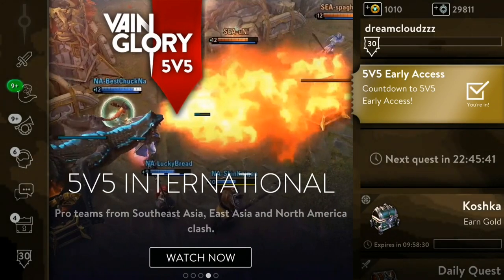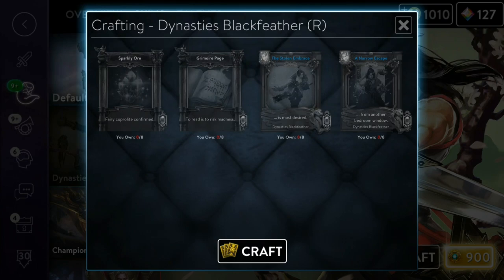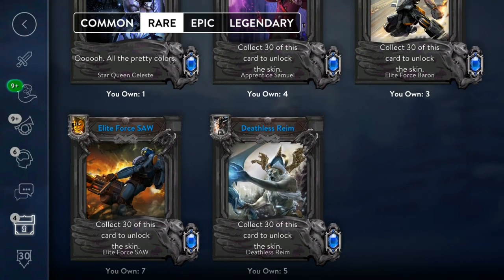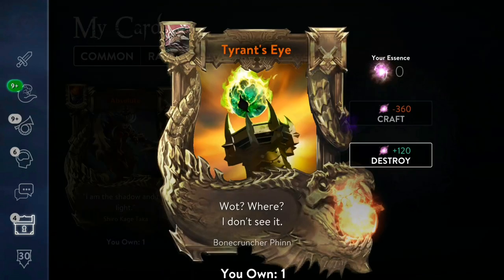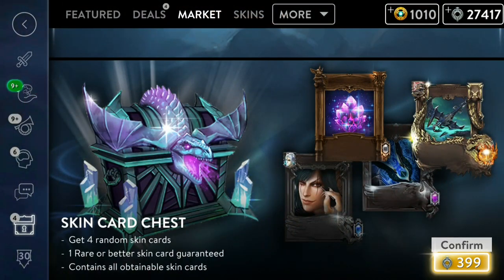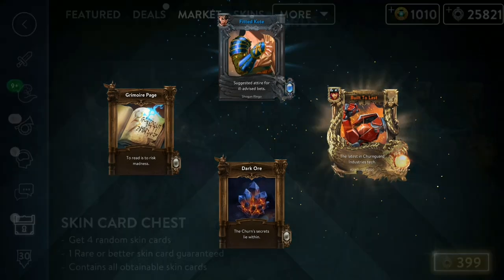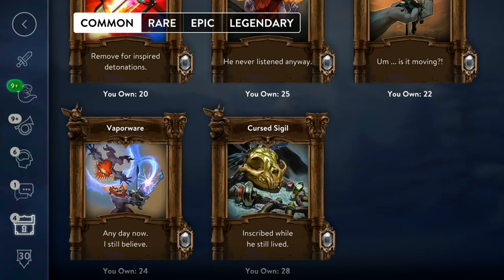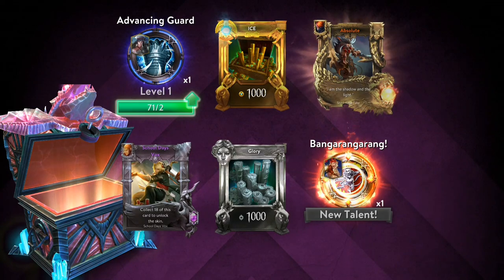Upcoming new skin system | Level 30 chest 2018 | 29k skin chest | Vainglory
Register for your chance to get a golden ticket for 5v5!